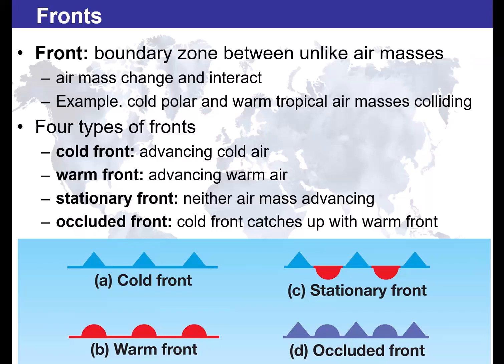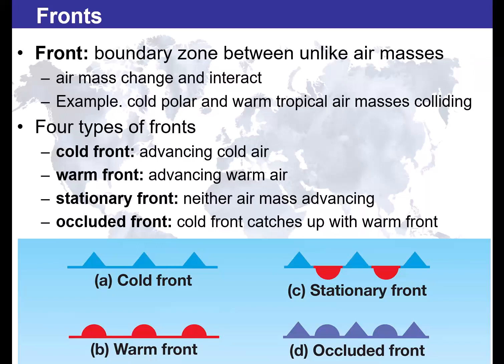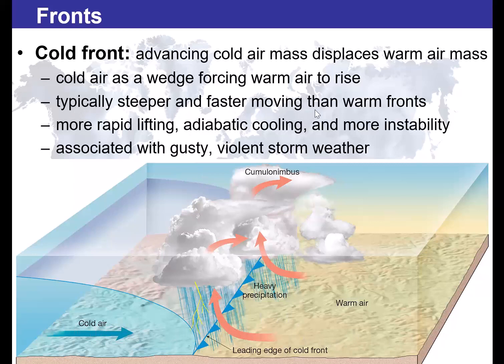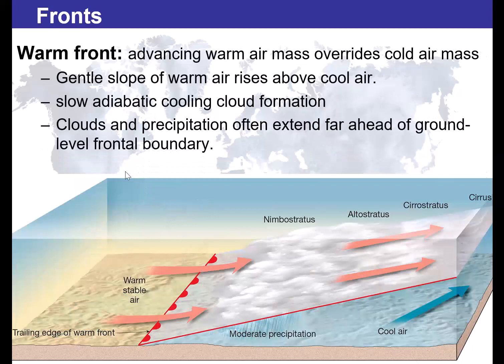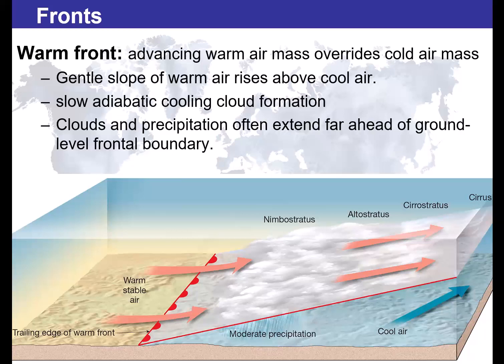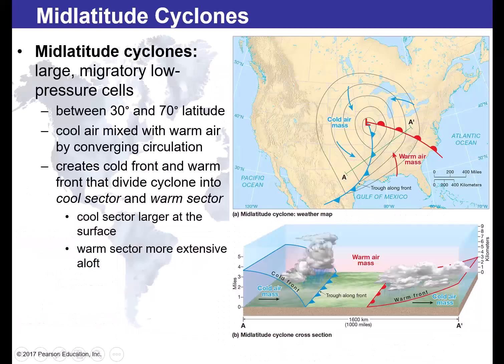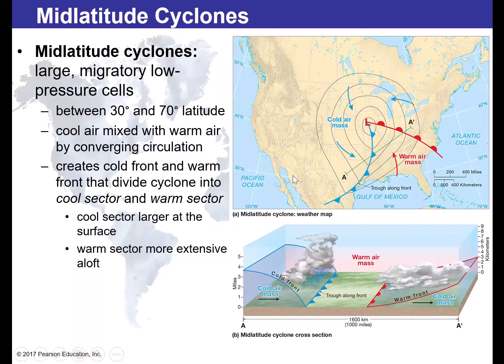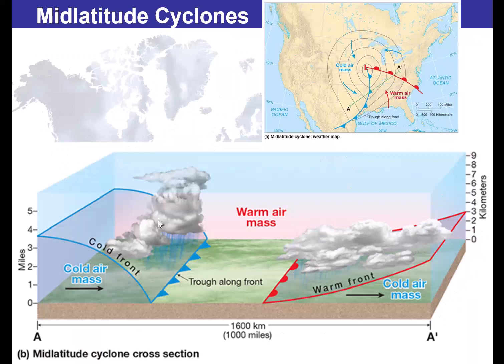Lecture Video - Lab 12, Exercise 18